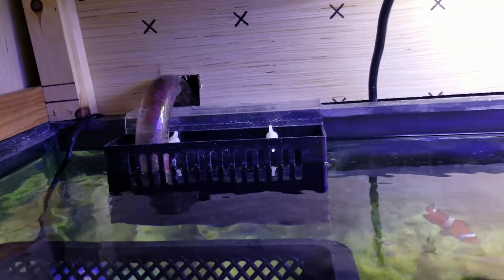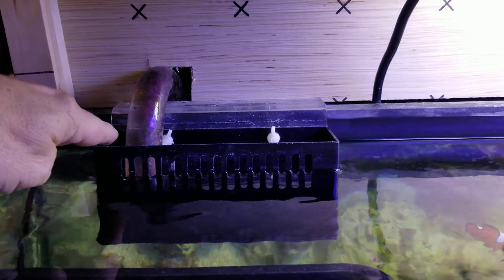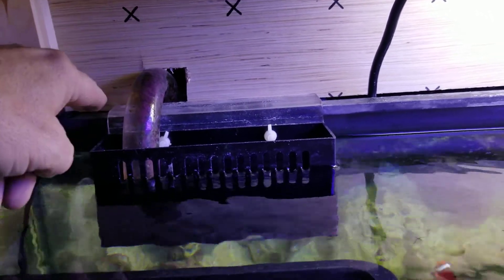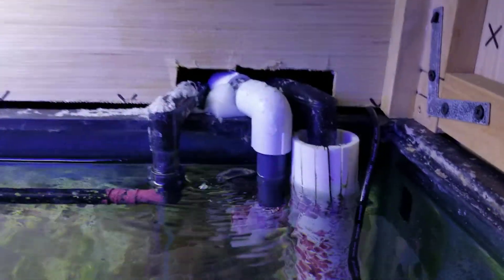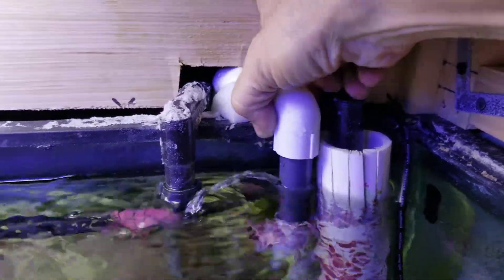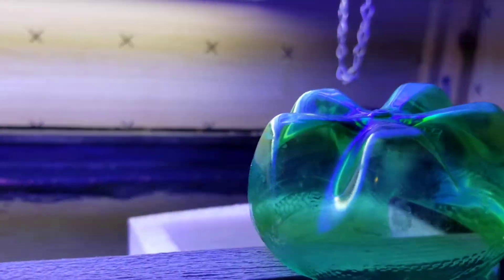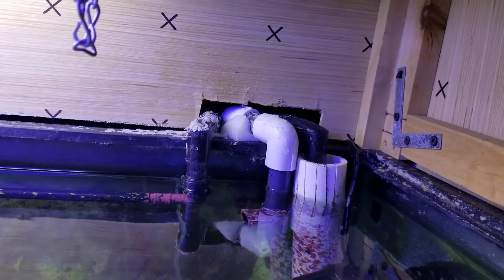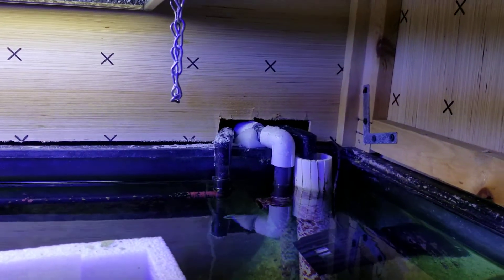Overflow box adjustment and how to never have a flood due to power outage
Saltwater tank overflow box no floods ever just follow this procedure.